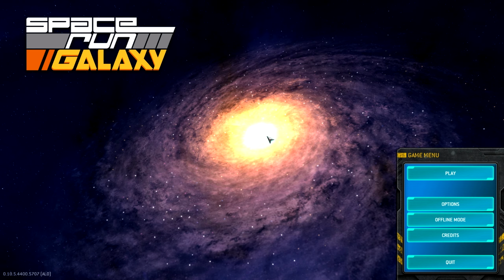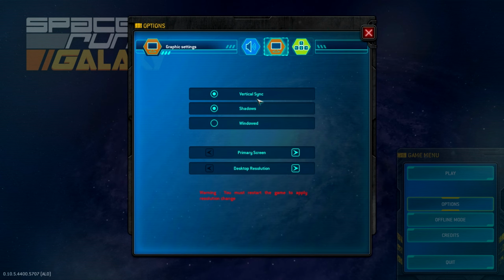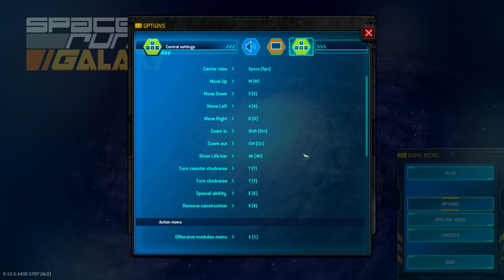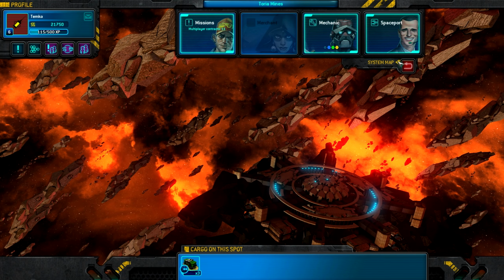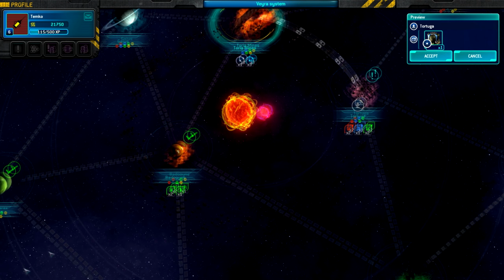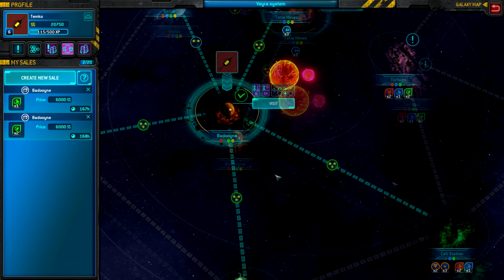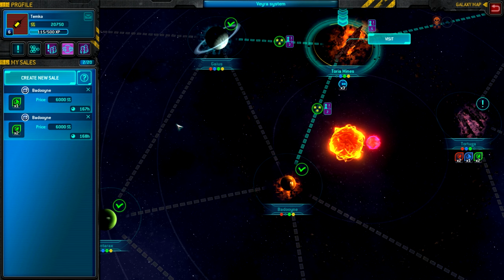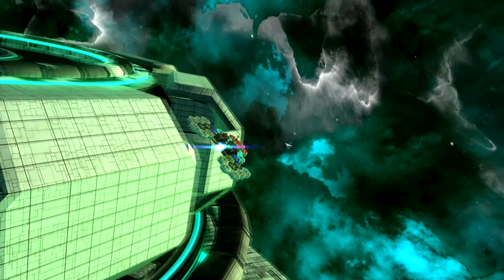Space Run Galaxy - Logic Review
Space Run Galaxy is a Tower-defense style space game by indie studio Passtech Games.

This is uploaded at 1440p (upscaled from 1080p) for best visual fidelity.

Review copy provided free of charge.